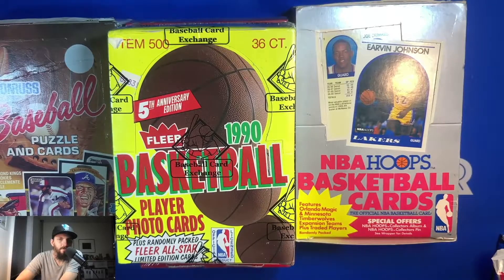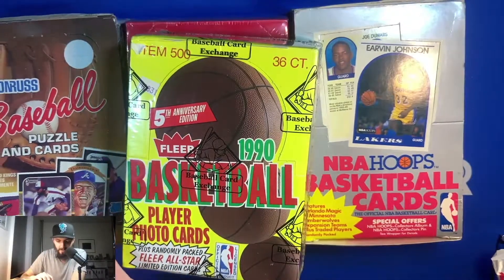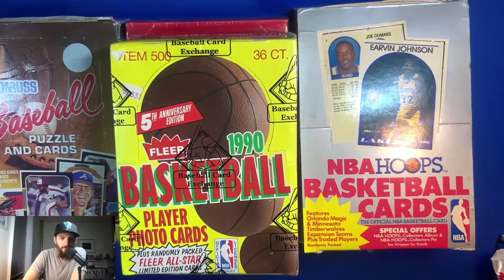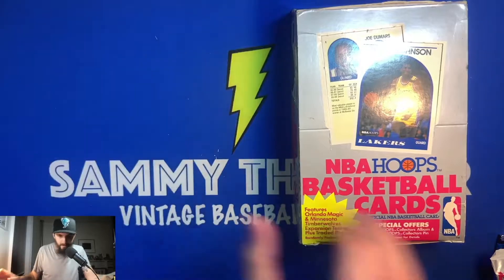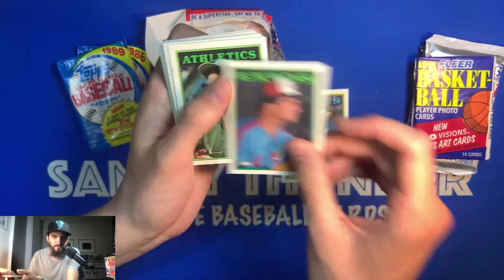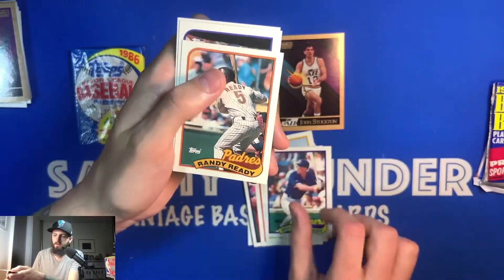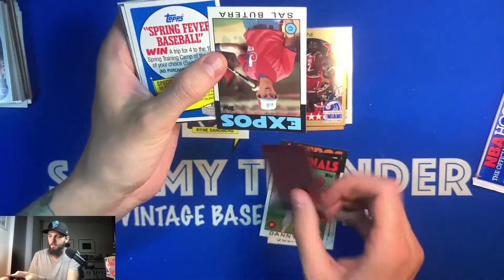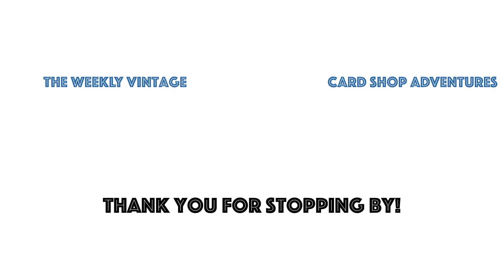How to Sell Junk Wax Boxes - NBA Hoops 89, Donruss 87 (Plus Mail Day!)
Tonight's video, I go over How to Sell Junk Wax Boxes. My method is very simple and works for me. I don't do this for a living. I do this to fund my hobby in buying vintage sports cards.

I generally will buy Junk Wax Boxes in Facebook Groups, Craigs List or Facebook Marketplace. I have found that wax packs sell really well if they're priced fairly. They also look great on a table and provide a nice alternative for someone who does not want to spend a lot of money, but also likes to re-live their childhood and hope for a monster card! Pricewise, I generally stay around market value.

This video, I talk about the purchase, the communication with the seller, the group I purchased from and the cost breakdown of what my profit may look like. Again, I do this for fun, so I'd advise you to find a method that work for you if you're interested in doing the same thing